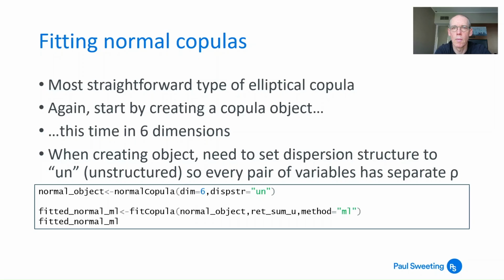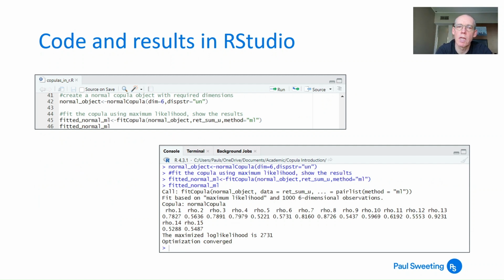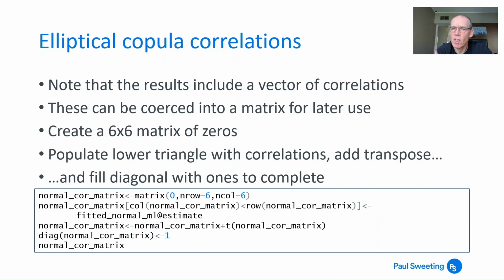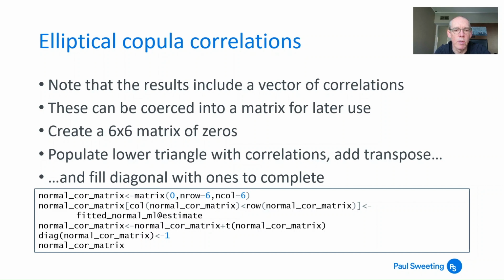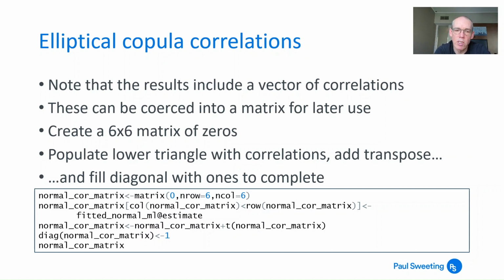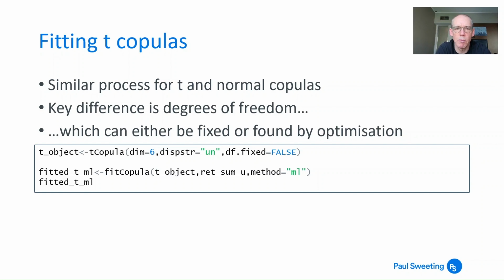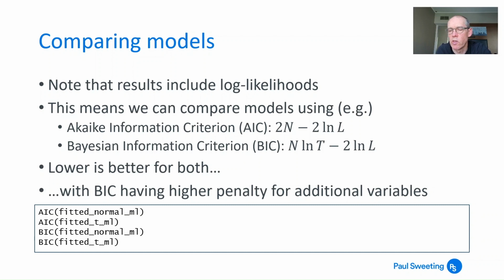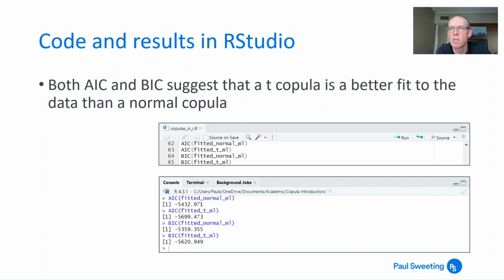Copulas 5.2 - using R to fit elliptical copulas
In this video, I show how we can use R to fit normal (Gaussian) and t copulas to a dataset, and to compare fit across different models